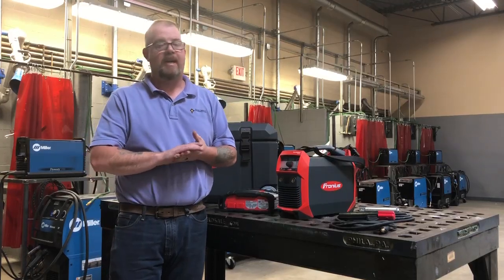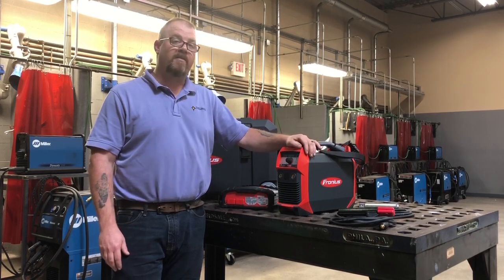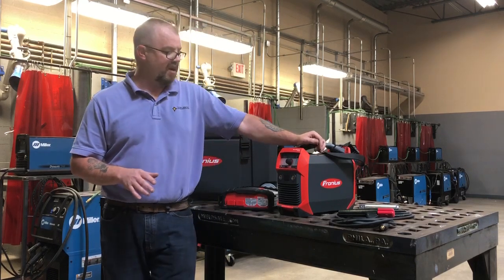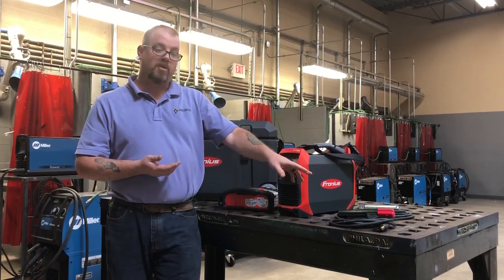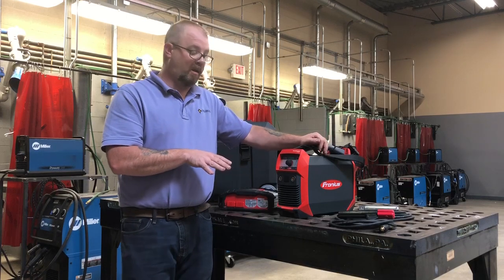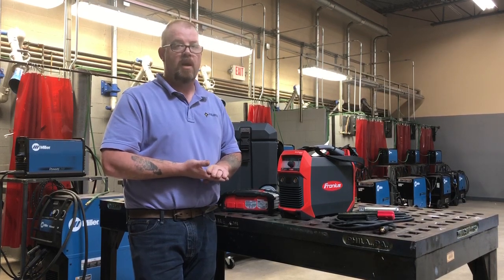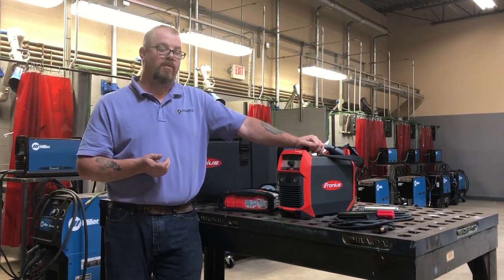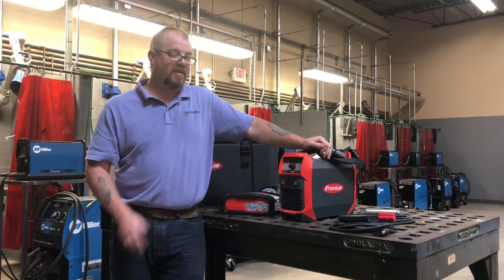Battery Powered Fronius AccuPocket 150 Welder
Hey everybody this is AJ with Earlbeck Gases & Technologies coming to ya from York, Pennsylvania at our Welder Training and Certification center!

Today we are going over the Fronius Accupocket 150; it is a battery-operated STICK/TIG welder.
This welder is 150 amps and RUNS OFF OF BATTERY POWER!

STICK System includes: Electrode holder, ground clamp, charger and case!
This welder will get about 19-20 3/32 rods on a single charge and about 132” of TIG welding.
The system that we have set up today is just the STICK set up.

***They do make one for TIG welding***
TIG setup includes gas solenoid in the back, welder, flow meter, stick and ground clamp as well.

This machine produces true DC current! From a welder’s standpoint, it’s not like welding with anything else - plug it in and go! You can definitely tell a difference in the way that the rod flows as you are welding.
It is lightweight and only 25 lbs and easy to take on/off the job.
Great for mechanical contractors, steel erectors, handrail and farm repairs.
It is durable and only takes 30 mins to charge – kill the battery, plug it in and after 30 mins you are ready to weld!

It sure does beat pulling 100 ft weld lead and ground cable just to do a 15-minute job.

If you have any questions or would like a demo, feel free to give us a call at any of our locations below: